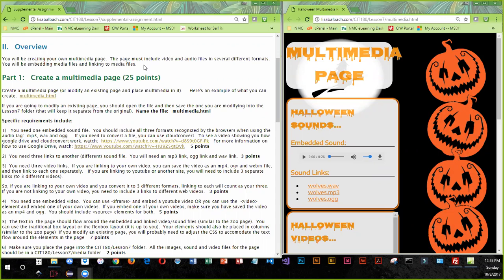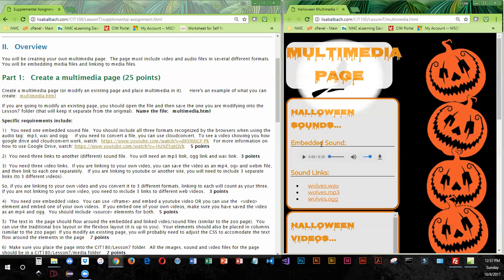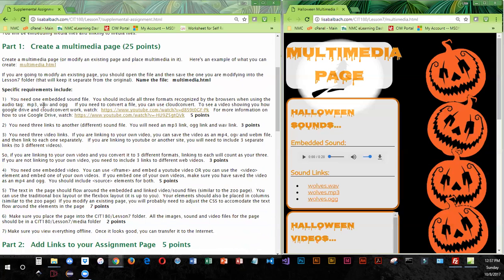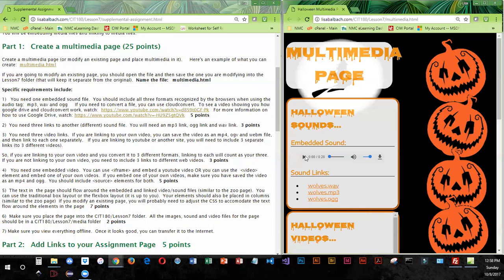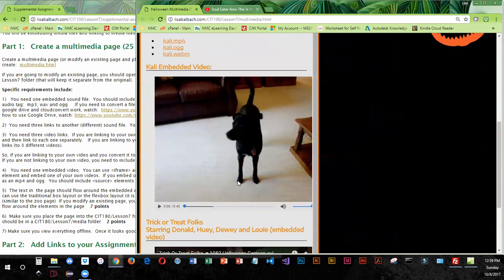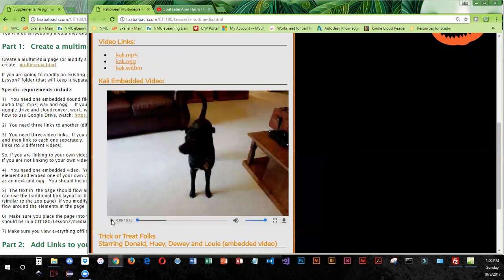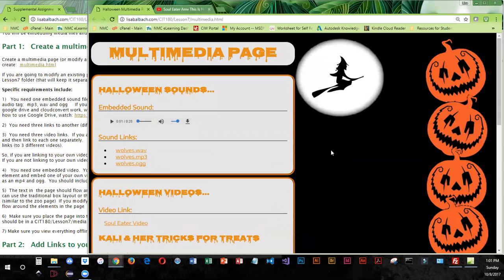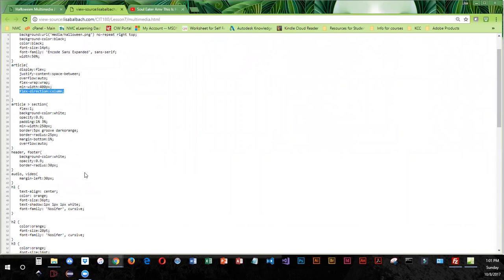lab assignment instructions